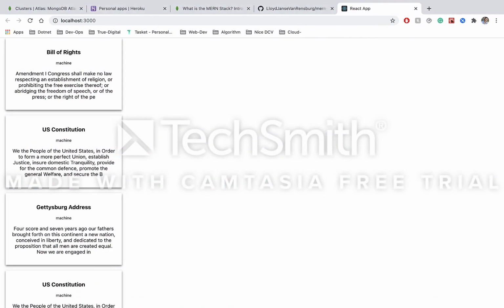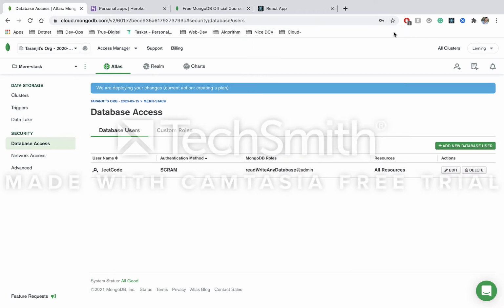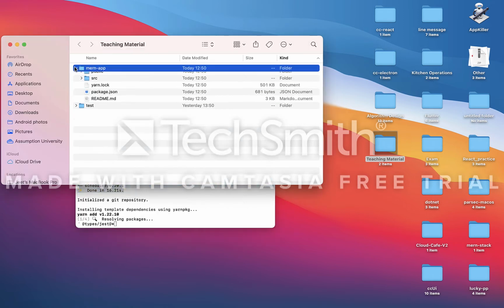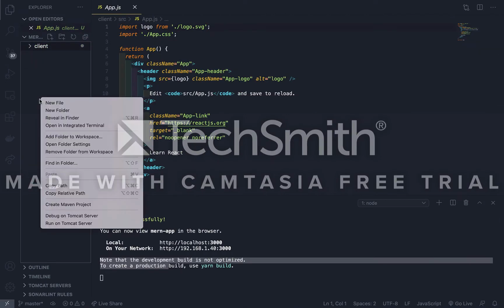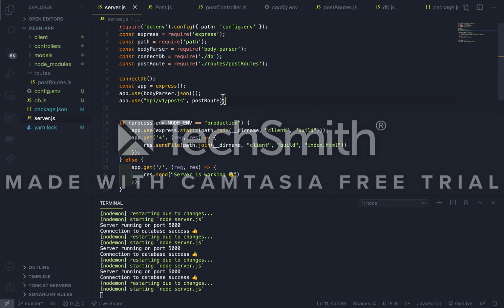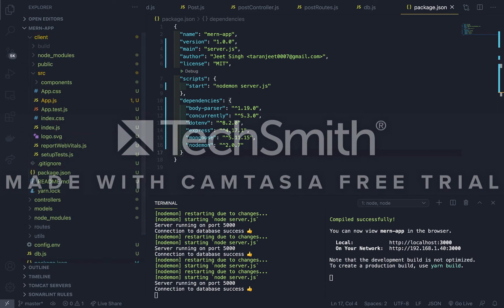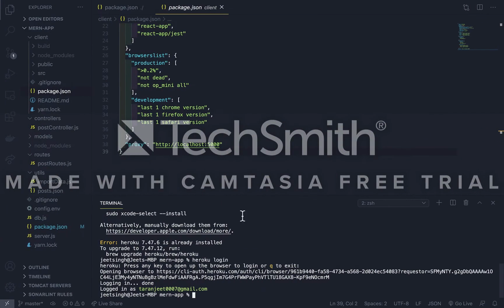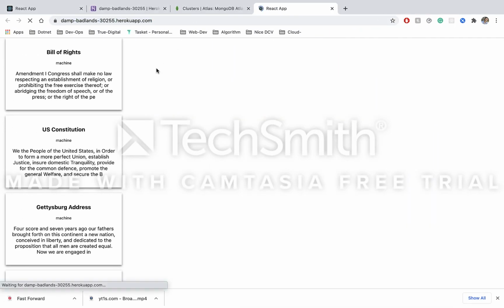How to deploy a MERN Stack App to Heroku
Building a MERN stack app is easy, deploying it can be a nightmare. In this video, we're going to show you exactly step by step on how to deploy a MERN Stack App to Heroku
📚Resources 📚: